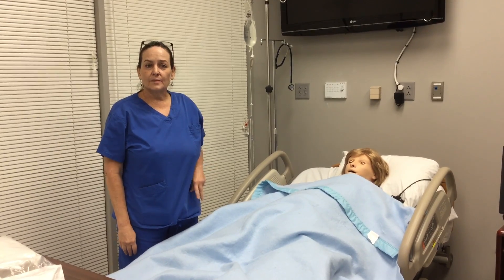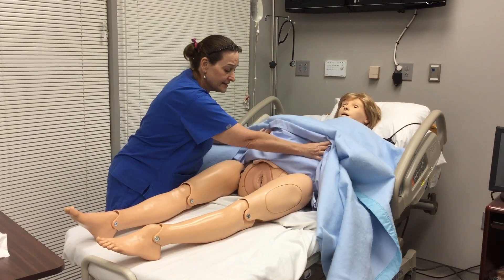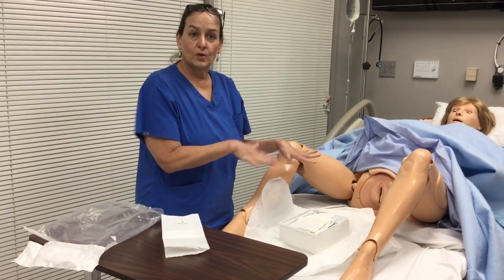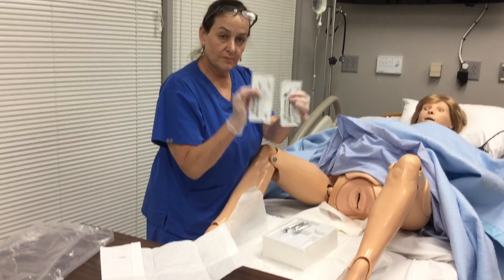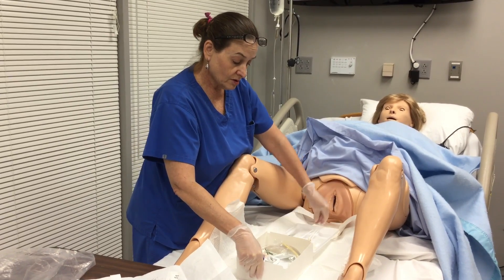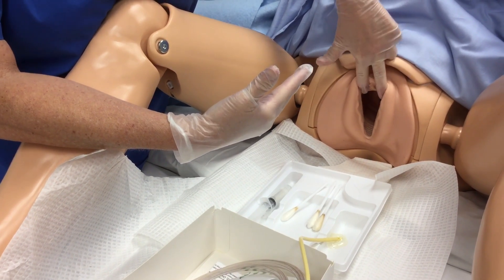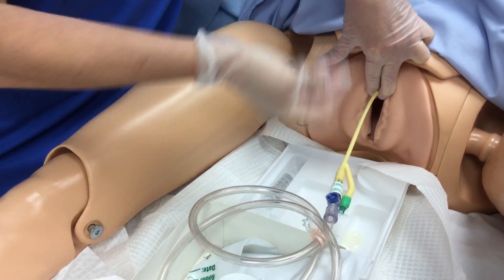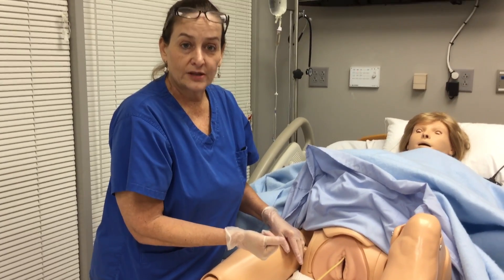Foley Catheter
How to insert a Foley Catheter in a pregnant patient